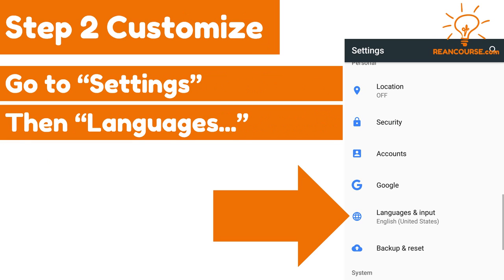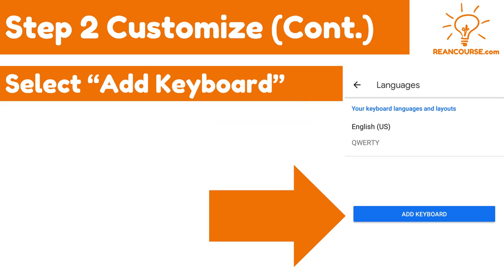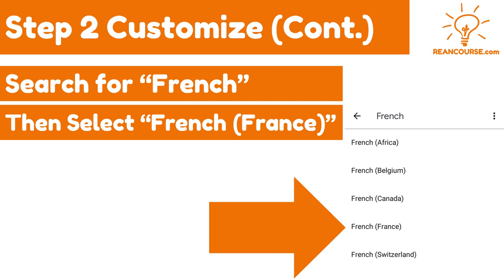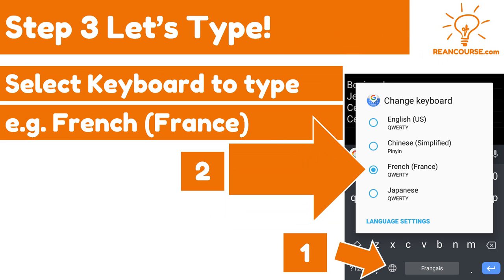How to Type French Accents on iPhone, Android Phone | French for Beginners | Quick and Easy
About:
🎯 Purpose of ReanCourse.com:
To empower every learners to learn and do anything with quick and easy tutorials

*Rean means independent learning.

📚 Our Favourite Books (Free Audio)
⏩ Rich Dad Poor Dad: What the Rich Teach Their Kids About Money, That the Poor and Middle Class Do Not
⏩ Retire Young Retire Rich: How to Get Rich and Stay Rich
⏩ Jim Rohn 7 Strategies for Wealth & Happiness
💡 Audible (Audiobook)
💻 Create Amazon Business Account
⏩ Listen Music on Amazon Music

💻 Samsung SSD 2.5 SATA
💻 DDR3L RAM
💻 DDR4 RAM
💻 Lenovo ThinkPad
💻 ASUS Laptop
💻 HP Laptop
💻 Dell Laptop
💻 MSI Laptop
💻 Microsoft Surface

📷 Sony A6000
📷 Canon Camera
📷 Nikon Camera

📱 Sony Xperia
📱 iPhone Renew
📱 Google Pixel

💡 ReanCourse.com bring valuable contents on

📺 ReanCourse.com | Learn anything online quick and easy

Payoneer Reward Condition:
*After your friend signs up and receives a total of 1,000 USD, you both earn a 25 USD reward.
how to type french
how to type french accents on english keyboard windows 10
how to type french accents on mac
how to type french accents in word
french keyboard download
how to type french accents on hp laptop
french keyboard shortcuts
how do i type é on my keyboard?
how to type french accents on chromebook
how to type french iphone
french keyboard
how to type french accents on ipad smart keyboard
how to use accents on iphone
french keyboard ipad
how to type special characters on ipad pro keyboard
how to type french on android
how to type § on android
how to type french accents on windows 10
french accents on keyboard
how to type omega symbol on android
android keyboard special characters
how to use a french keyboard
how to type spanish accents on android
how to type french accents
how to type accents on windows
how to type accents on windows 10
french accents on keyboard alt codes
french accents copy and paste
how to type french accents on english keyboard
how to type french accents on iphone
how to put an accent over a letter on iphone
how to type accents on ipad bluetooth keyboard
how to type spanish accents on ipad keyboard
how to type french accents on ipad
how to type french accents on ios
how to type french accents on android